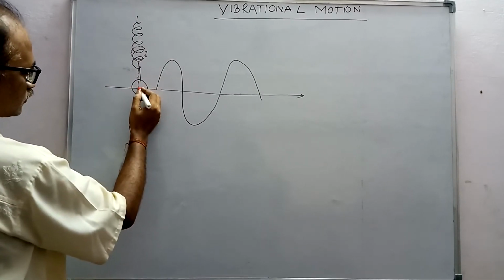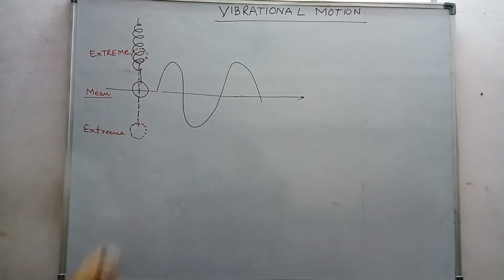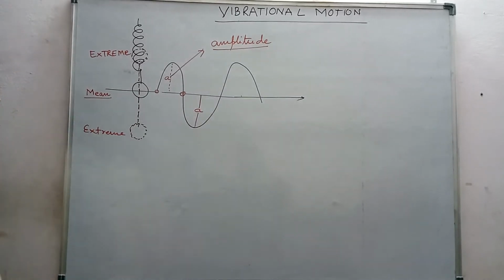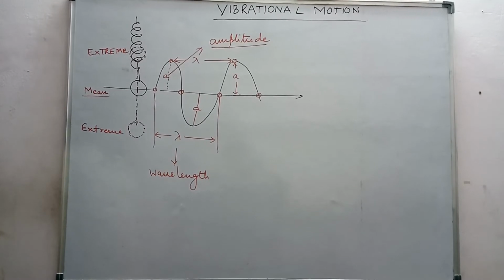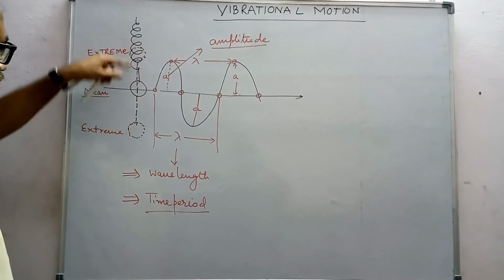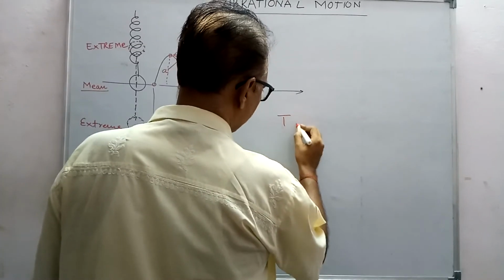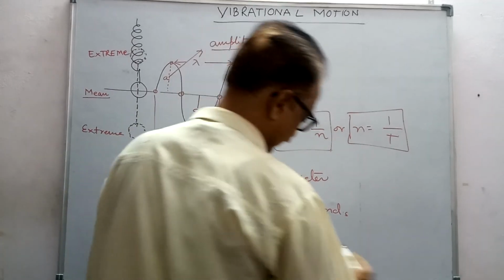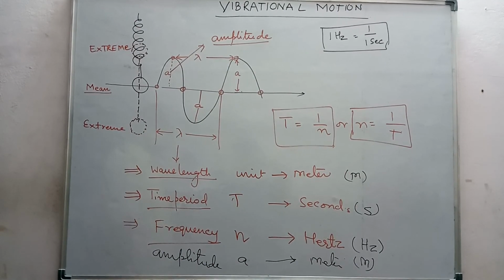Sound-3 | Class 8th | Physics | Vibrational Motion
Vibrational Motion